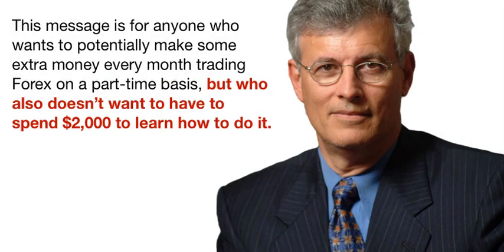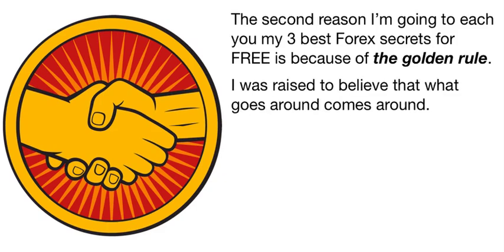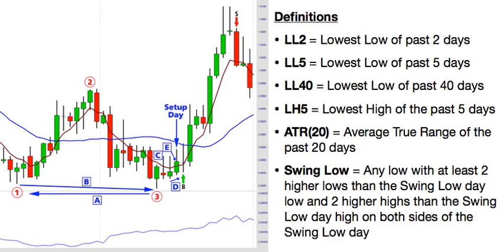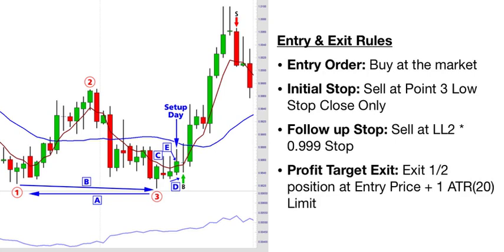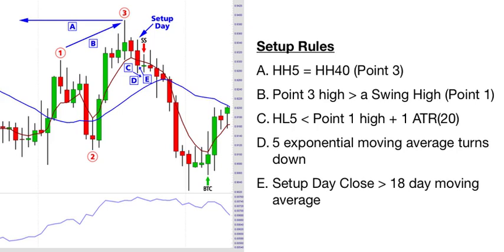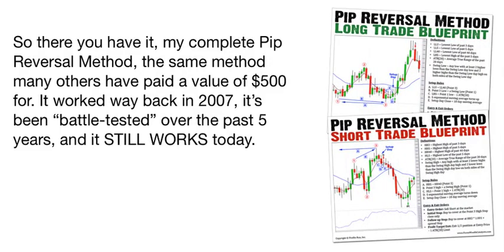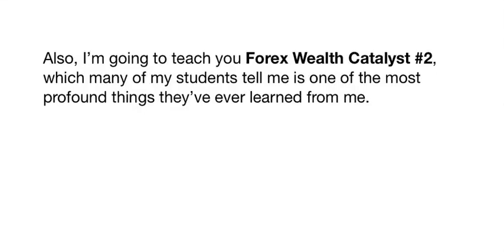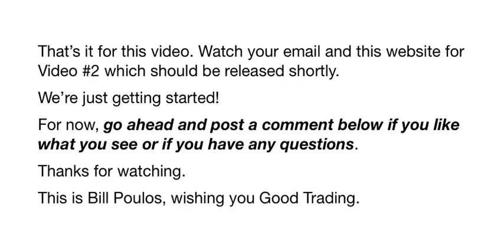Trading Forex with Bill Poulos Wealth Catalyst Method Try Free Forex Tester Software or Save on Sale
Try Free - Best backtesting software that teaches how not to blow up your Forex account.

INDEPENDENCE DAY
A $150 discount on backtesting software
Up to $60 off the data feed
Save from $168 to $798 by purchasing a bundle